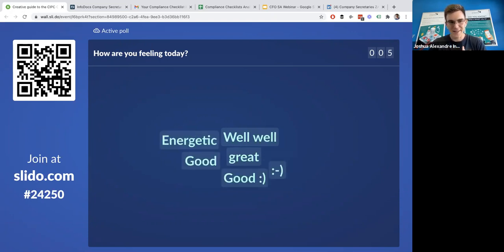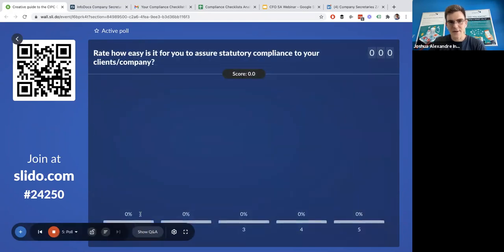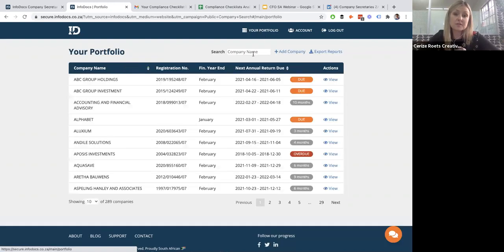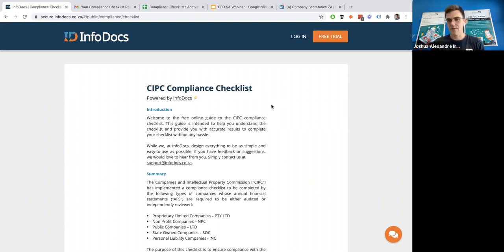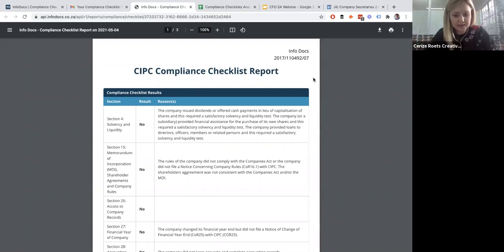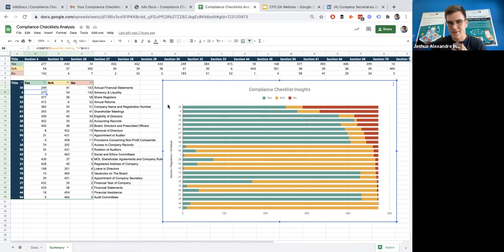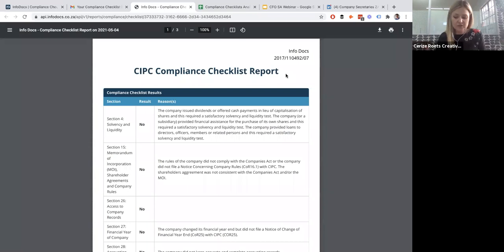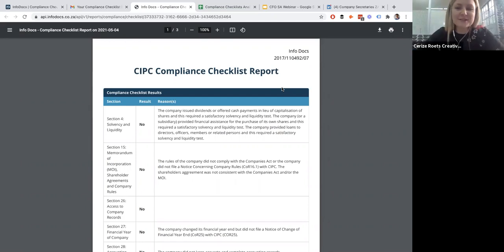Webinar - Case Study: A creative guide to the compliance checklist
Join this webinar to hear from Cerize Roets, Creative CFO's head of legal, to learn how they worked with InfoDocs to turn a compliance nightmare (aka "the CIPC Compliance Checklist") into an opportunity to gather valuable data. Joined by Josh Alexandre, founder of InfoDocs, they'll go through their innovative version of the compliance checklist and share how you too can automate your statutory requirements.